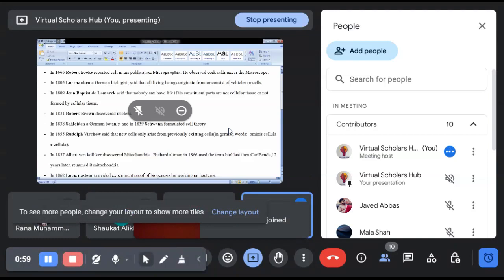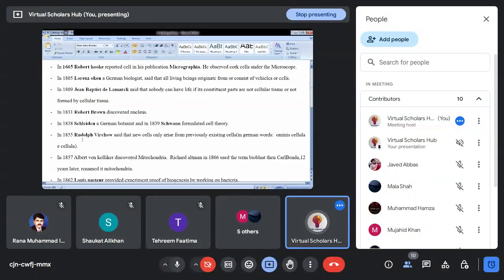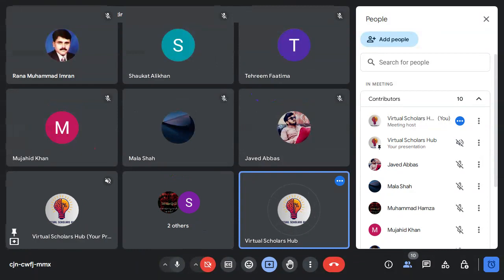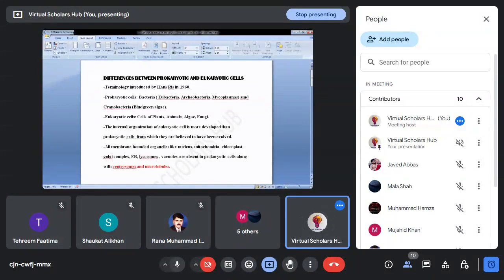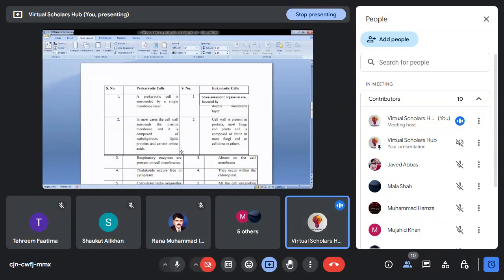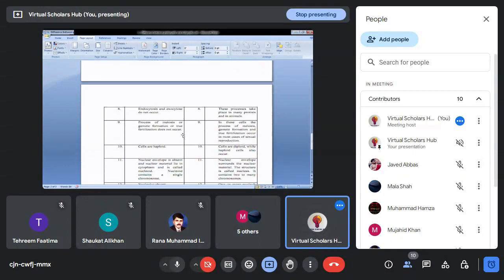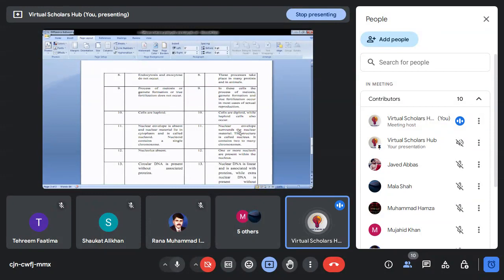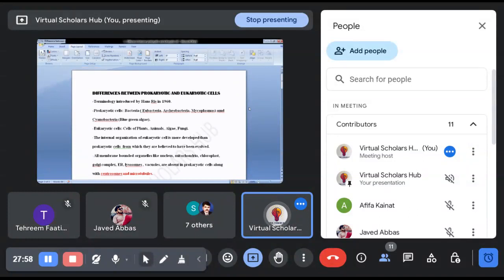Cytology History, Difference between prokaryotic and eukaryotic cells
Contribution of cytologists, Difference between prokaryotic and eukaryotic cells.